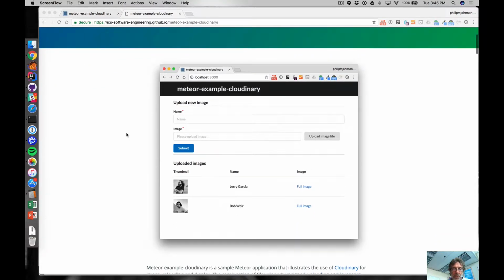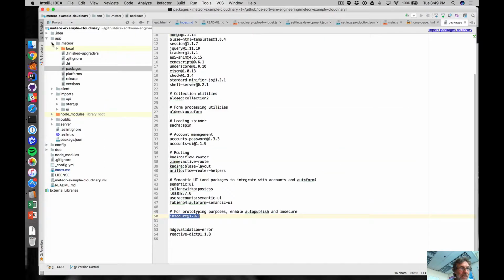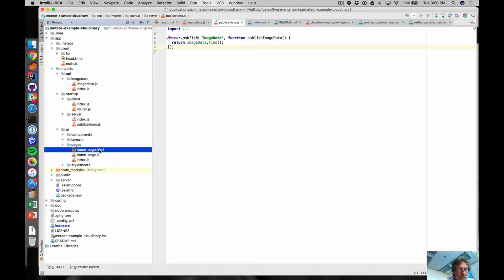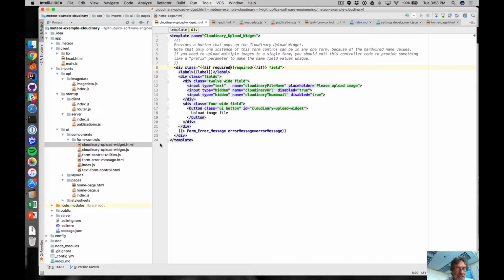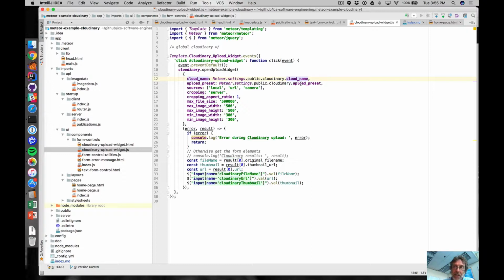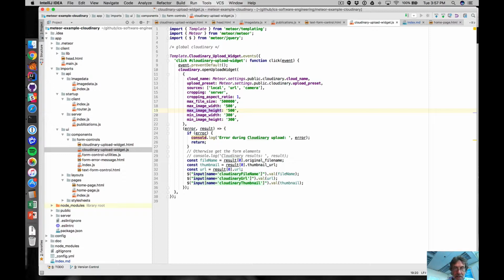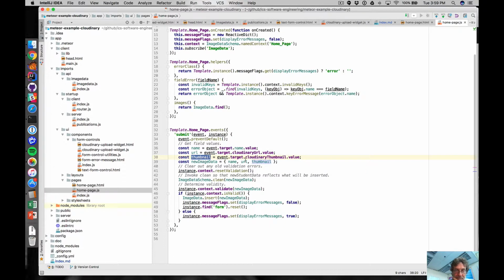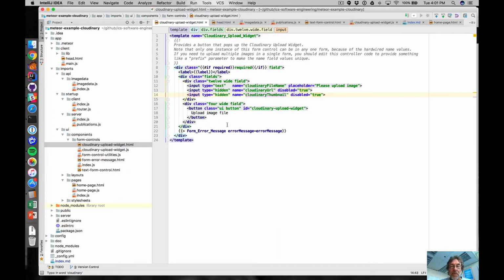Walkthrough of meteor-example-cloudinary